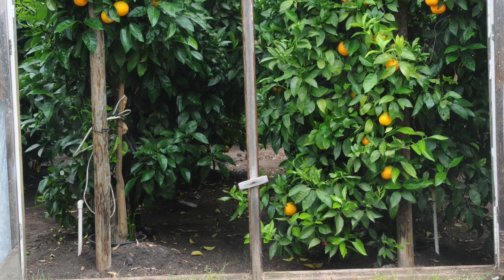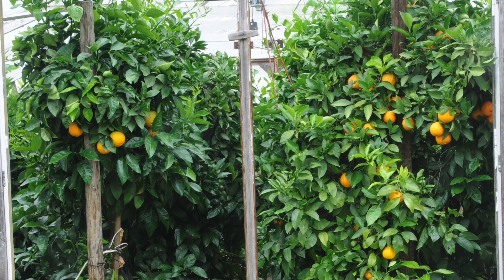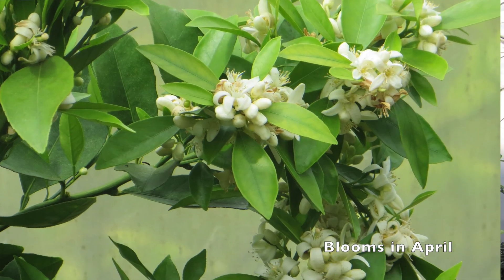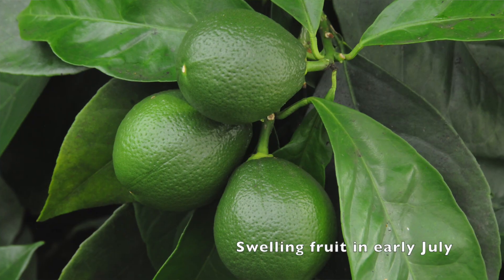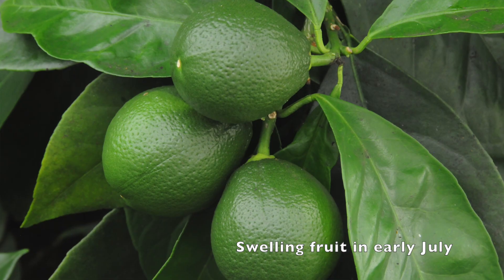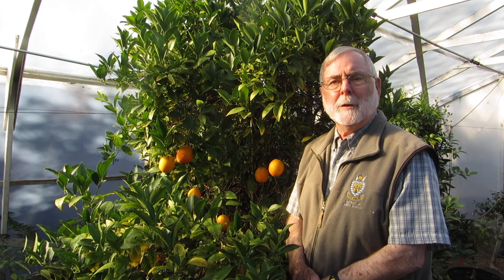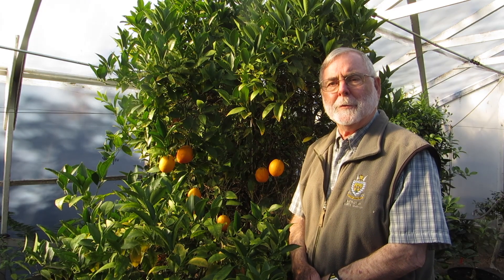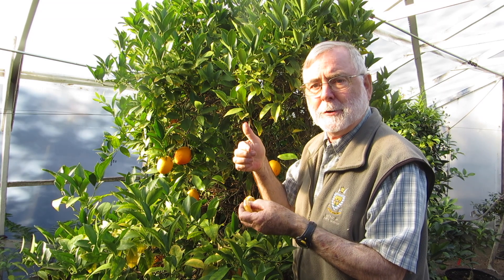Growing Naval Oranges in an Unheated Greenhouse in South-Coastal British Columbia, Canada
This video describes an ultra-low-energy growing system we have developed to successfully produce navel oranges in the Pacific Northwest.  Over the last thirty years, navel oranges planted in the ground in a minimally heated greenhouse at our growing site have consistently provided abundant harvests of high-quality fruits from April to October. The trees are managed only to prevent freezing during the winter.  This is accomplished by covering the trees with floating row cover and providing heat from a low-grade heat source such as 7 watt incandescent Christmas lights during sub-freezing weather.  The lights are regulated by a thermostat set at 1°C. The trees set fruit parthenocarpically and do not require pollination by bees.

Featuring Bob Duncan of Fruit Trees and More Nursery & Demonstration Orchard in North Saanich (near Victoria), British Columbia, Canada.  Music by Steppin’ In It.

Also see:  Growing Lemons and Limes in South Coastal BC, Canada
@Fruit Trees and More